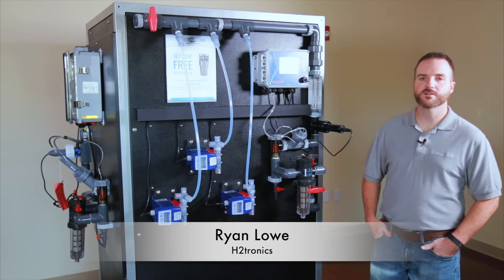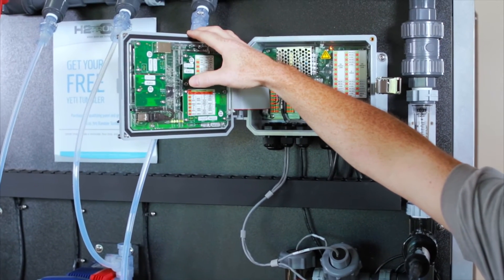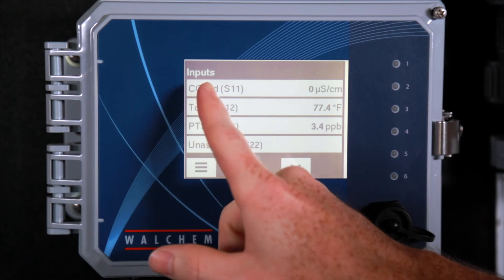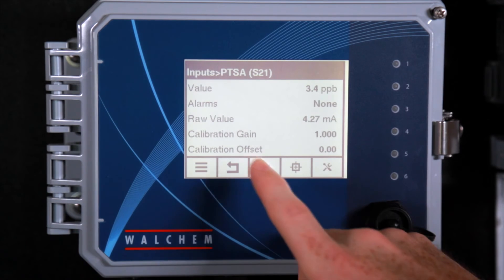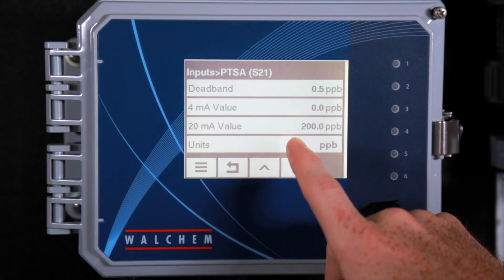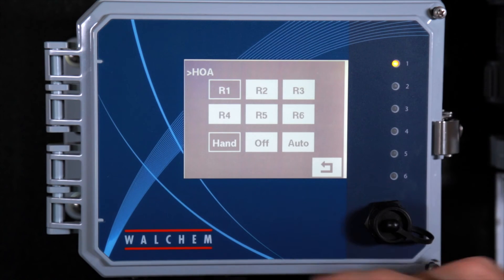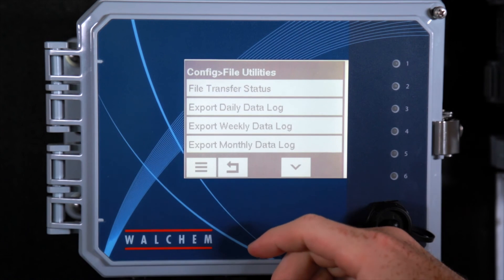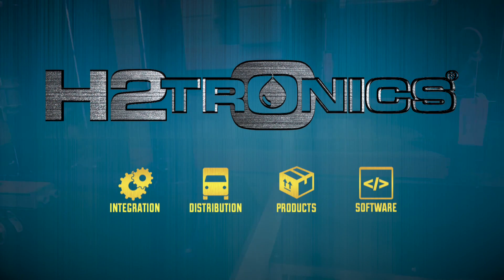Walchem W600 Controller Feature Overview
Ryan Lowe with H2trOnics provides a feature overview of the Walchem W600 controller.  Walchem's W600 provides an outstanding value with it's easy-to-use touch screen display and universal sensor input technology.